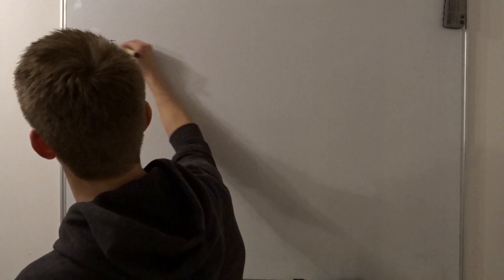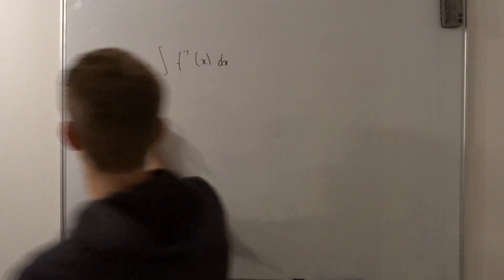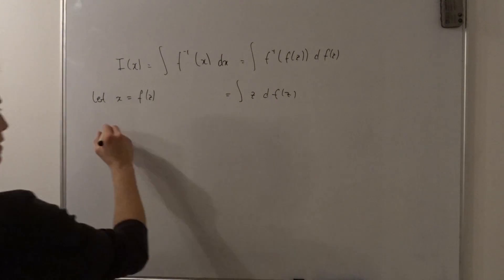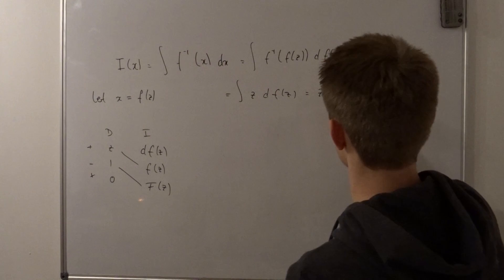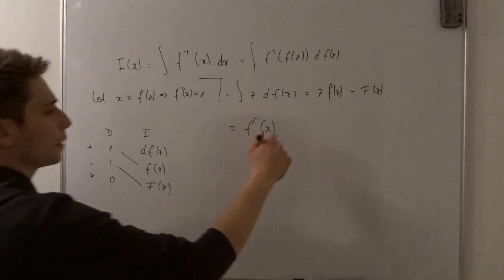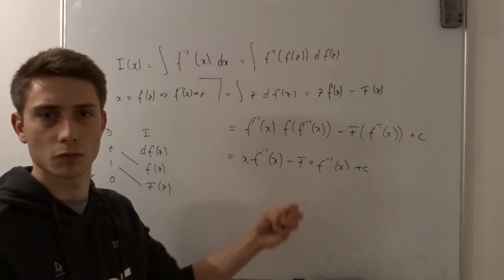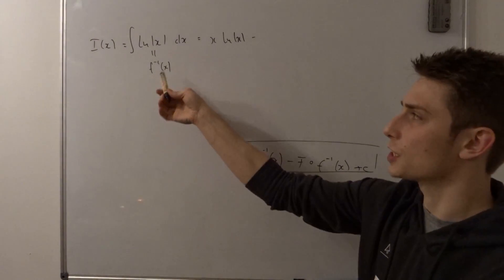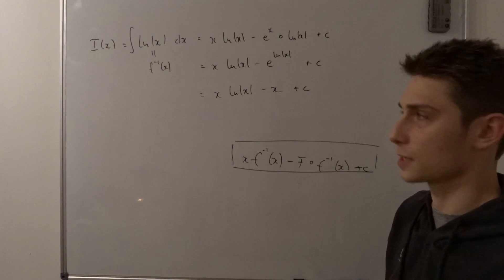Integrating using inverse functions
In today's video we are going to learn, how to integrate inverse functions, for exapmle the inverse tangent. We are going to derive the corresponding formula and will solve the natural logarithm as an example.